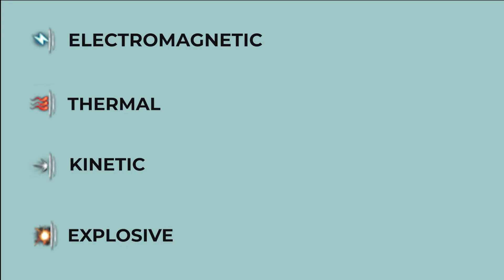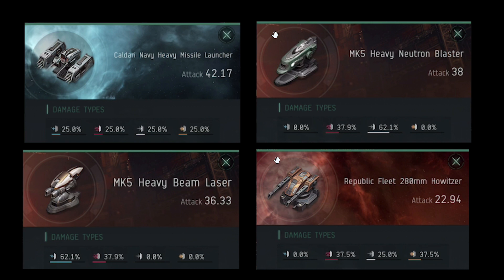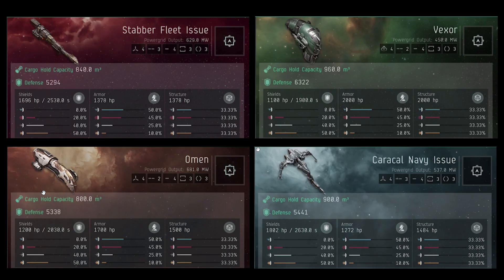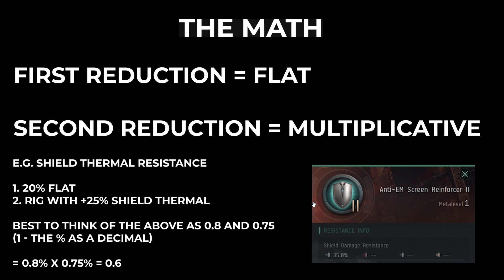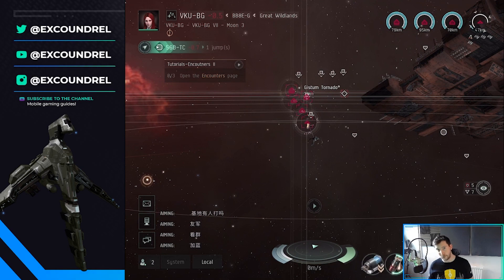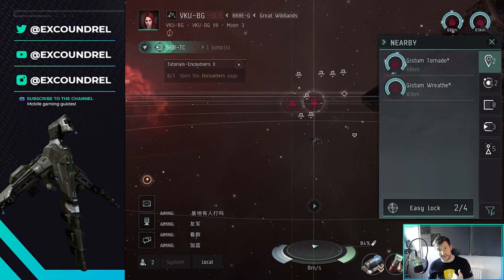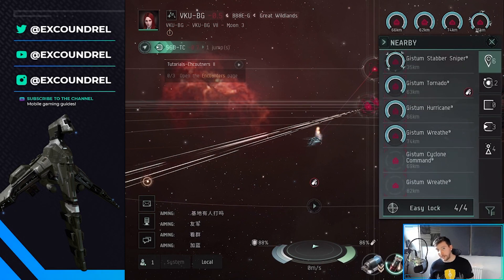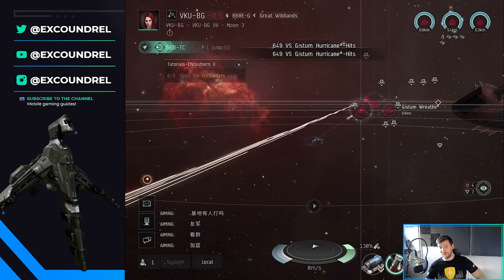EVE Echoes - Basics of Combat | Damage Types, Defenses + Tips/Tricks for PvE and PvP!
Another Eve Echoes guide this time looking at the basics of combat including damage types, resistances and some explanation behind how it all fits together in eve online mobile. There are quite a few differences between eve online and eve mobile so I cover as much as I can in this video! Enjoy :)